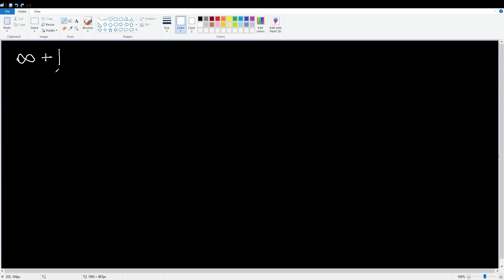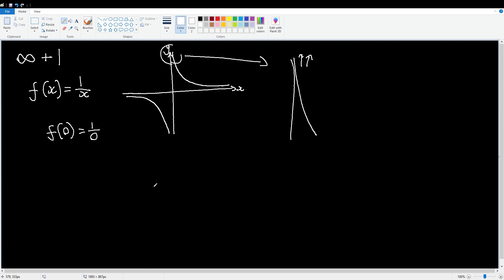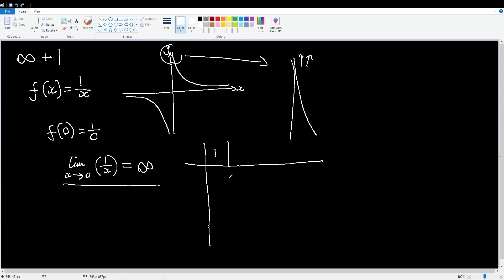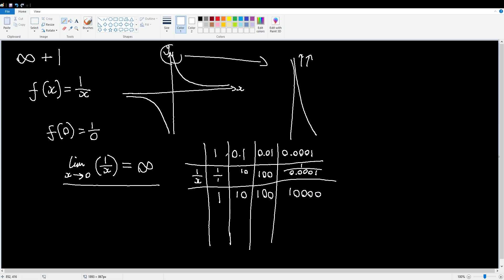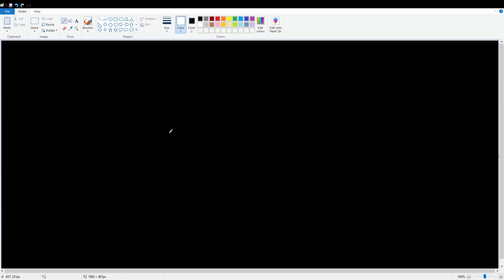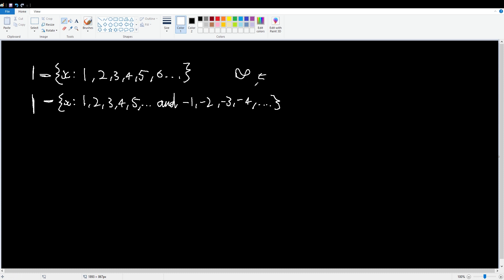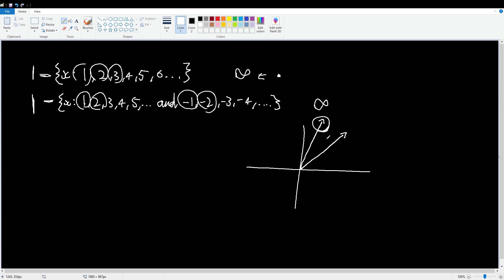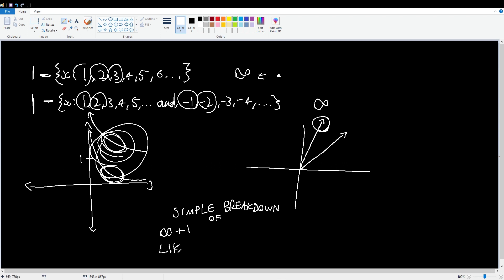[WRONG] Infinity +1 Explained - Khan't Academy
This video is riddled with errors. Check the comments for further explanations.